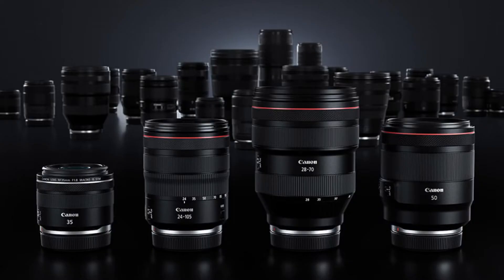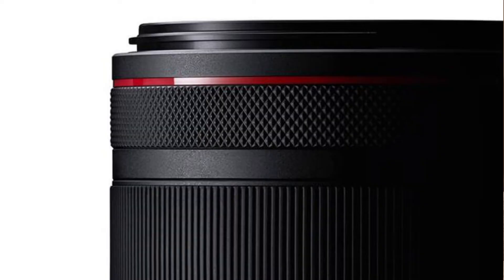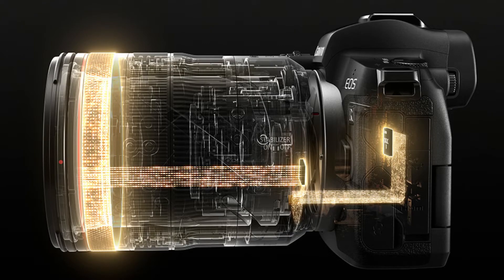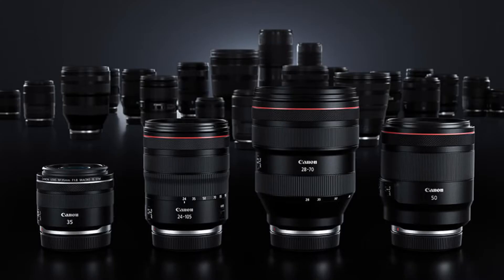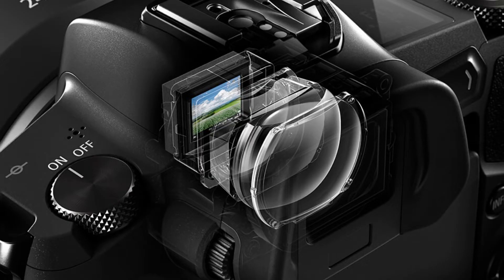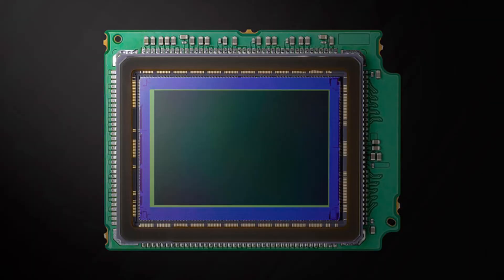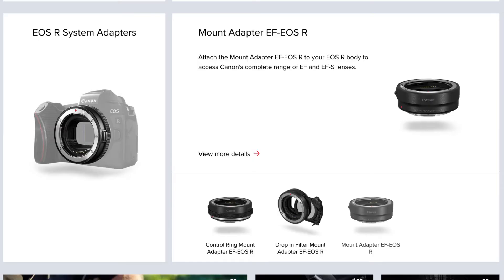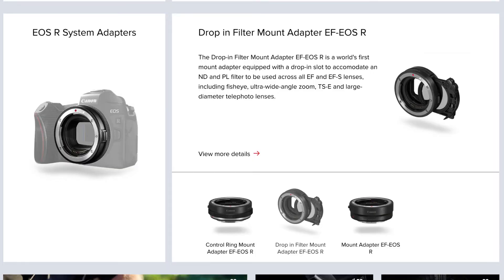Canon EOS R: First Impressions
Fern discusses the announcement of the new Canon EOS R, Canon's first Full Sensor Mirrorless Digital Camera.